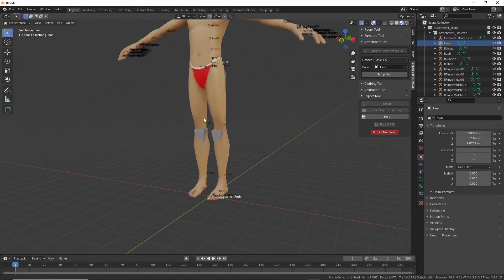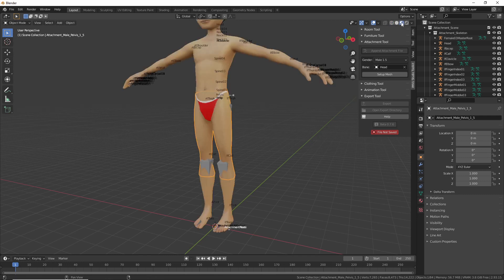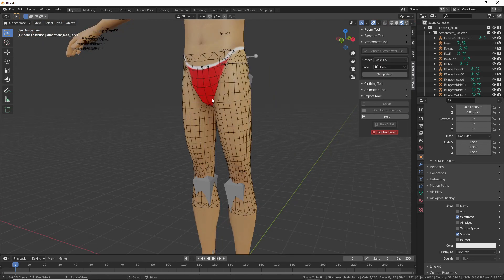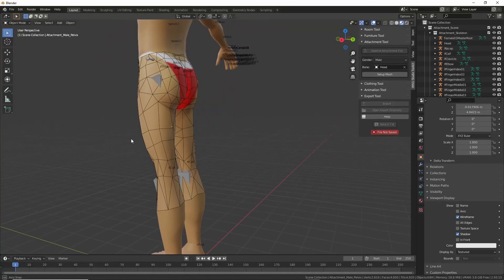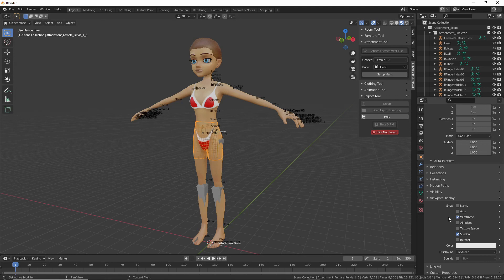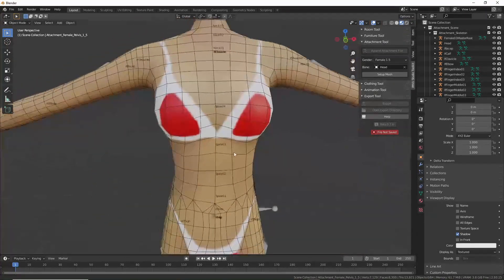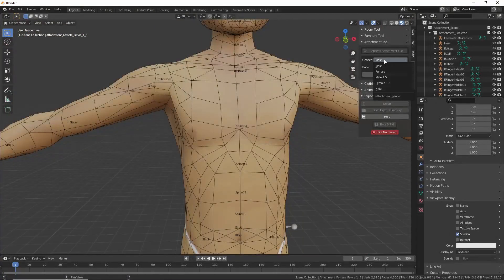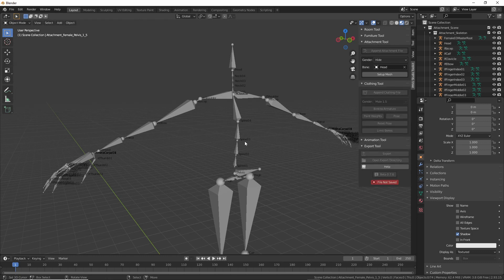New Avatars for IMVU Studio Toolkit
quick overview of the new version 1.5 Male and Female avatars included with IMVU Studio Toolkit.